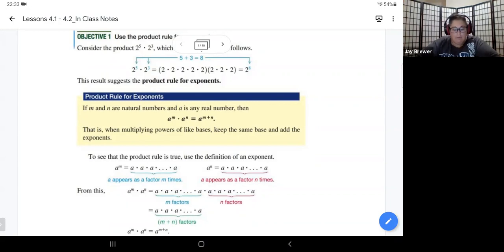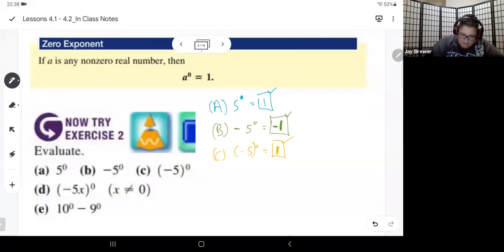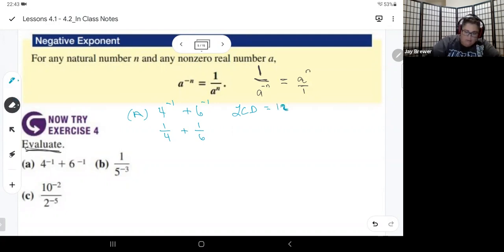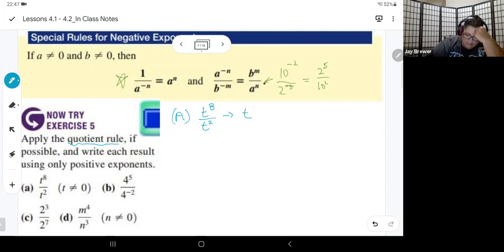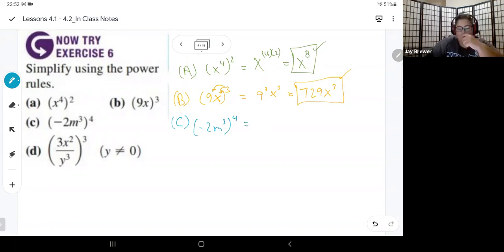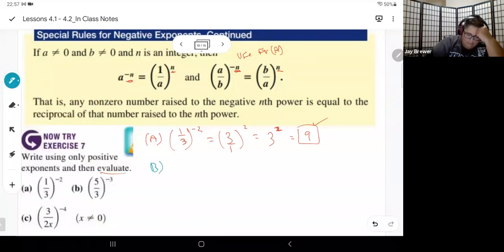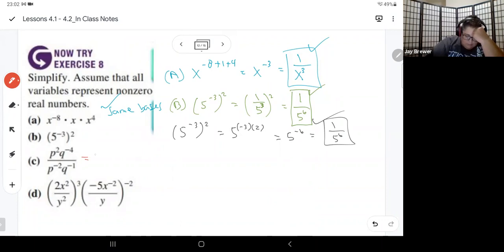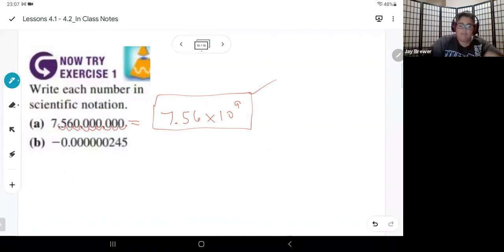Sections 4.1 and 4.2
Integer Exponents and Scientific Notation specifically for Polk State College but good for anyone who would like a review.